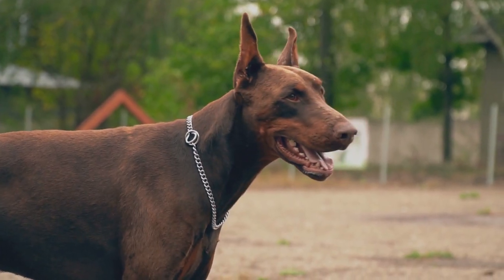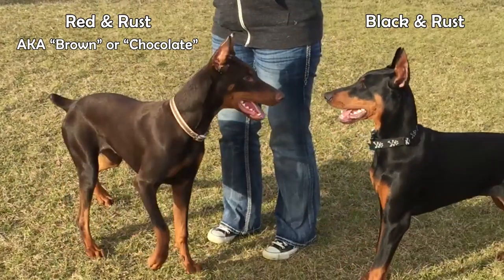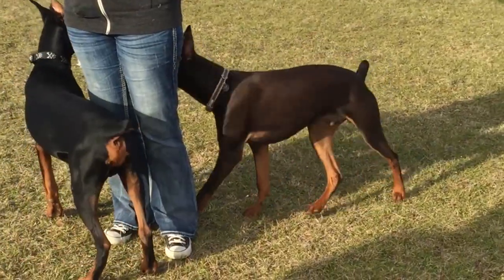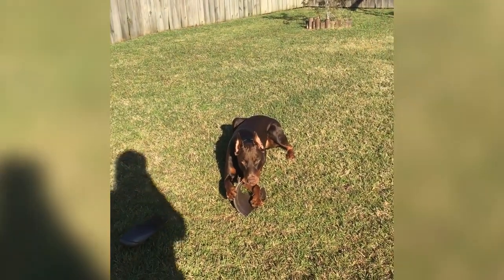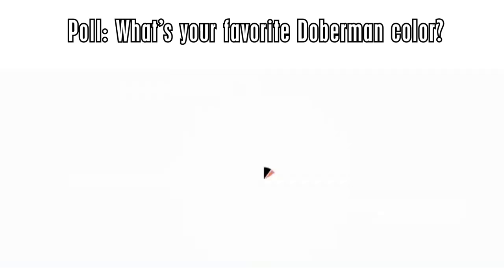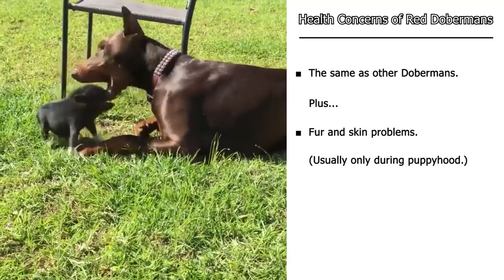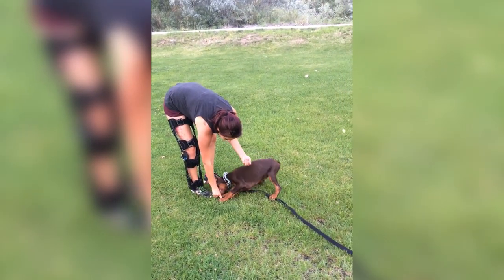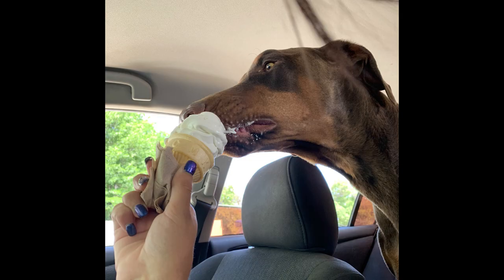The Red and Rust Dobermans: THIS Is Why They're Special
The red and rust Dobermans are certainly amazing dogs. There's at least one red Doberman named Salem who's a TRUE HERO! Red Dobermans are also often called chocolate or brown Dobermans. In this video, we'll go over how red and rust-colored Doberman Pinschers are different than the typical black and rust dogs. We'll talk about how they're bred (genetics), how much they cost, and their specific health concerns. If you're thinking about buying a red and rust-colored Doberman, this is the video to see! We'll also talk about one amazing red Doberman whose heroic actions saved the day!

To learn more about all the various colors and types of Doberman, see this article

A SPECIAL THANKS
A special thanks to the featured dogs in this video and the owners who contributed! Lori (and Flip), Makaylee (and Salem), and Laura! You guys are amazing!